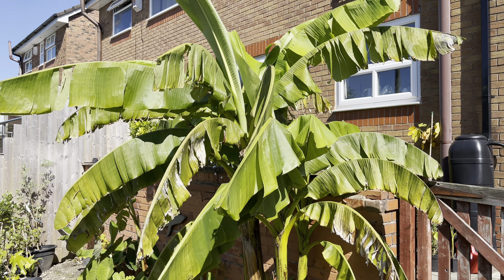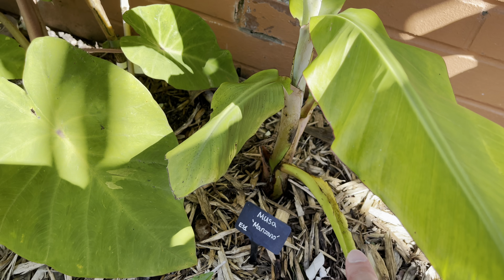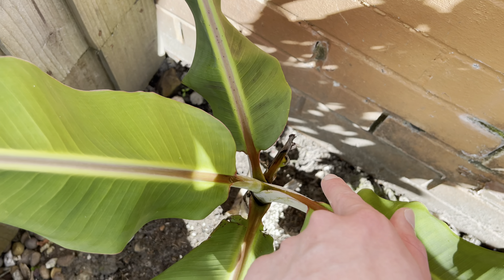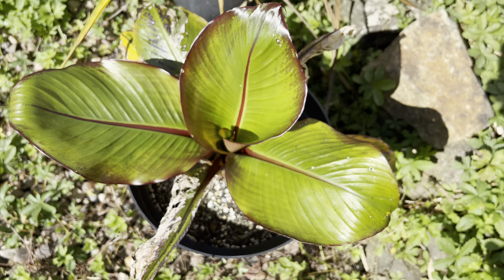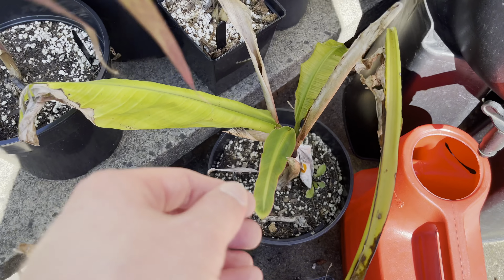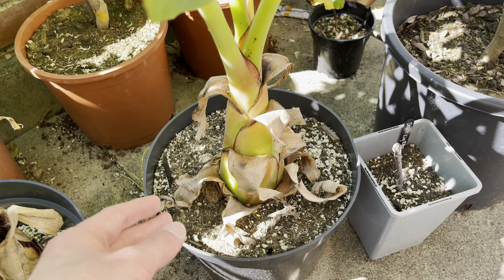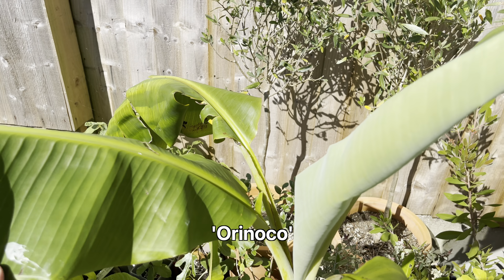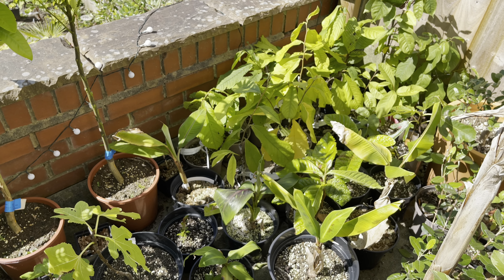Growing Bananas Outdoors In The UK - September 2023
A September update showing the different banana varieties that I have been growing outside in the UK this year. I have a mixture of edible varieties as well as non-edible wild species of banana. I have also got some planted in the ground and some growing in containers.

Chapters
0:00 Intro
0:10 Musa Basjoo
1:46 Musa Manzano (Apple Banana)
2:57 Musa Dwarf Orinoco
3:49 Musa Rajapuri
4:31 Musa Dwarf Brazilian
5:44 Musa Dwarf Orinoco
6:08 Musa Rajapuri
6:40 Musa Velutina
6:51 Musa Super Dwarf Cavendish
7:08 Ensete Ventricosum 'Maurelii'
7:44 Musa Dwarf Cavendish
8:30 Musa Dwarf Orinoco
8:56 Musa Jamesonii
9:17 Musa Grand Nain
9:43 Musa Thomsonii
9:59 Musa Dajiao
10:29 Musa Dwarf Orinoco
11:00 Musa Velutina
11:06 Musa Hajaray
11:24 Musa Sikkimensis (Bengal Tiger)
11:49 Musella Lasiocarpa
12:52 Musa Namwah (Tall Namwah)
13:32 Musa Dwarf Cavendish
13:59 Musa Super Dwarf Cavendish
14:04 Musa Grand Nain
14:13 Musa Sikkimensis
14:31 Musa Dwarf Brazilian
15:17 Musa Orinoco (Tall Orinoco)
15:51 Musa Manzano (Apple Banana)
16:00 Musa Dwarf Namwah